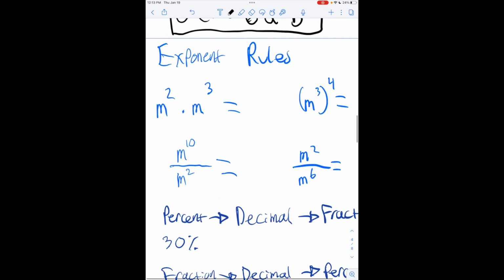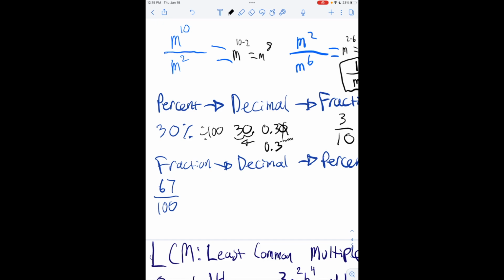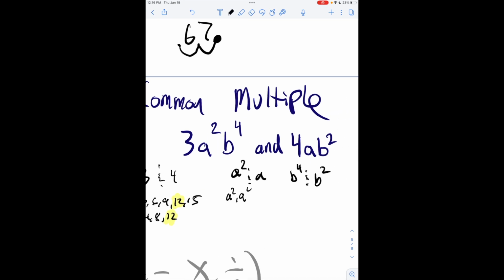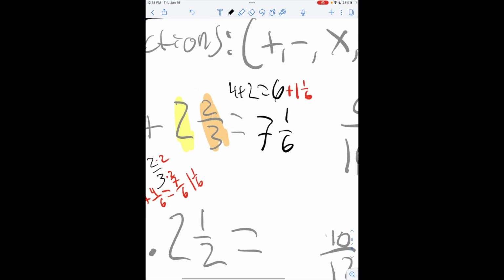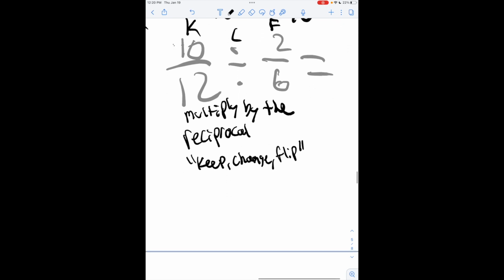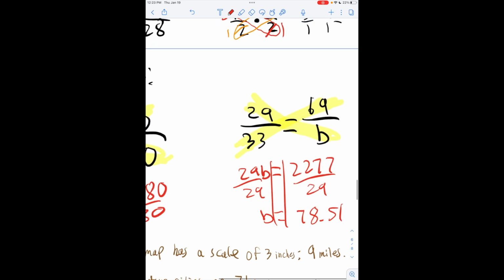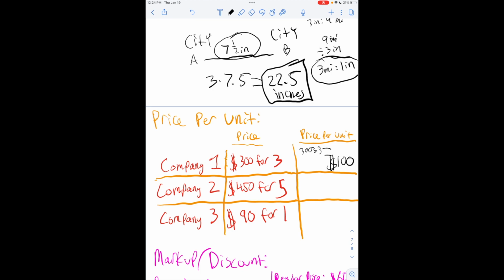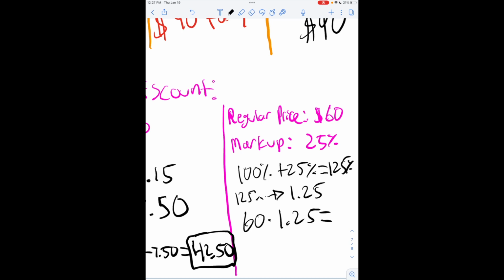Semester 1 Final Exam Review Day 3 (7)